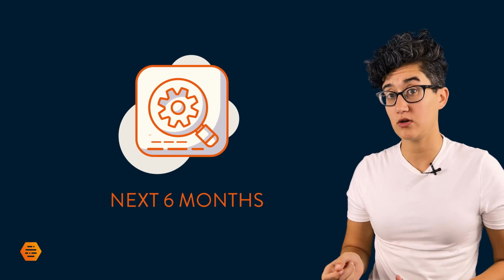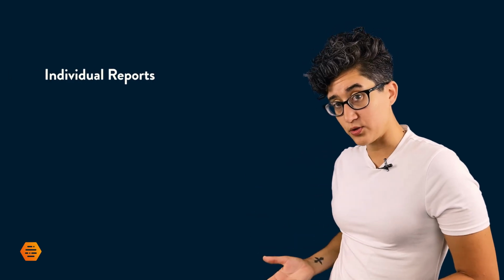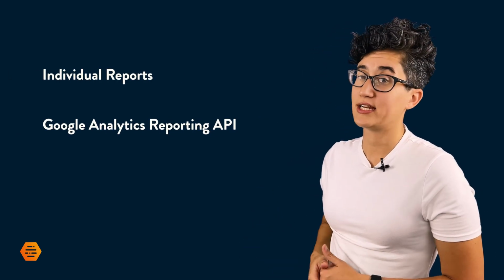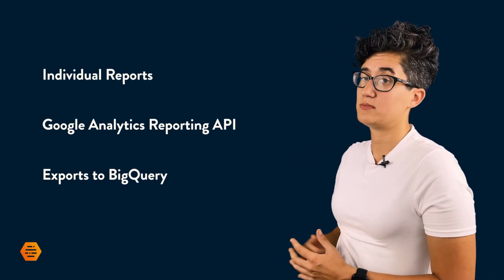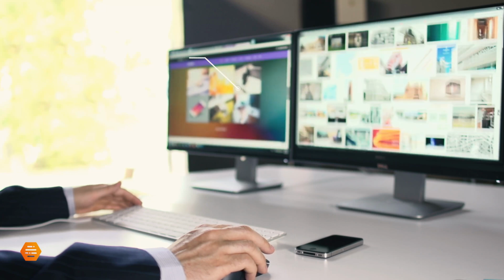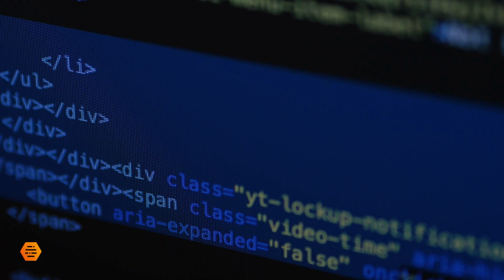Universal Analytics vs. Google Analytics 4 - Hivehouse Digital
On July 1, 2023, Universal Analytics will sunset and Google Analytics 4 will start processing hits for your website. What does this mean for you?

00:00 Introduction
00:33 History of Google Analytics
00:51 When GA4 Shifts
01:01 Access to Your Data
01:12 Export UA Data
01:45 How Data is Tracked Differently
02:35 Machine Learning Capabilities
03:00 Preparing for the Transition
03:30 New Terminology
04:13 Outro